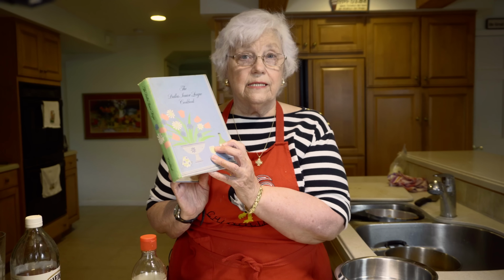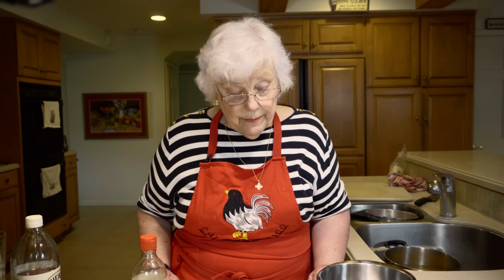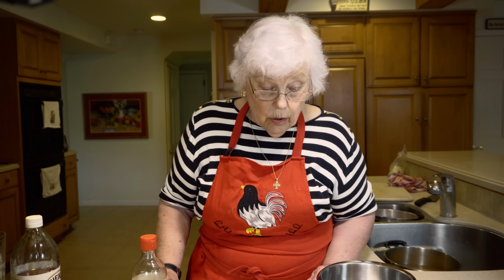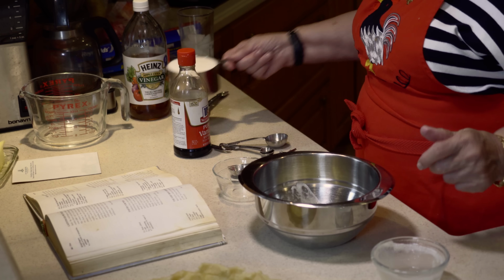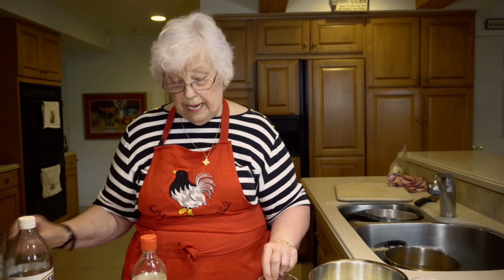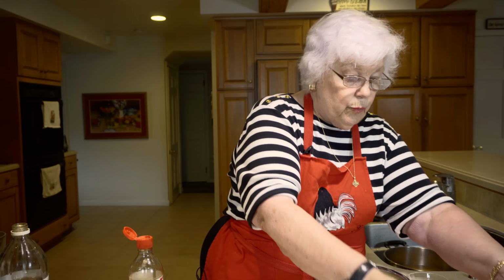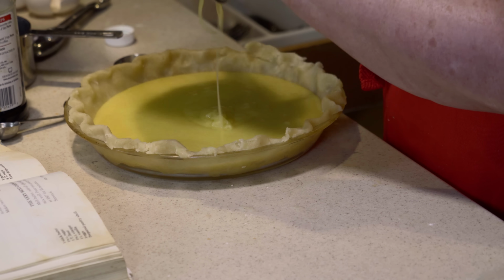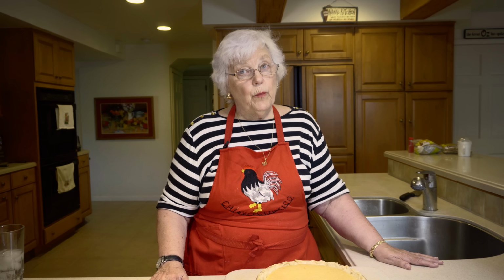Chess Pie || Nana's Cookery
CHESS PIE   9 INCH PIE PLATE   350 DEGREES   35 MINUTES

INGREDIENTS AND PREPARATION
1 STICK BUTTER(4 OZ. OR 1/2 CUP) I FORGOT ALL OVER AGAIN THAT EVERYBODY OUTSIDE THE U.S MIGHT NOT KNOW WHAT A STICK OF BUTTER MEANS.
1 1/2 CUP  SUGAR
1 TBLSP .FLOUR
1 1/2 TSP. VINEGAR
1 TSP. VANILLA
3 EGGS
PREPARED 9 INCH PIE CRUST. I HIGHLY RECOMMEND MINE WHICH WAS MY VERY FIRST VIDEO BUT ANY REGULAR ONE WILL DO.

MELT BUTTER.WHISK ALL INGREDIENTS TOGETHER AND POUR INTO PASTRY SHELL.
BAKE AT 350 FOR 35 MINUTES. LET THE PIE COOL THOROUGHLY. IT NEEDS TO SET UP.  IT'S VERY RICH AND SWEET SO YOU'LL WANT SMALL PIECES. THE FILLING AND THE CRUST ARE A GREAT COMBINATION   ENJOY!